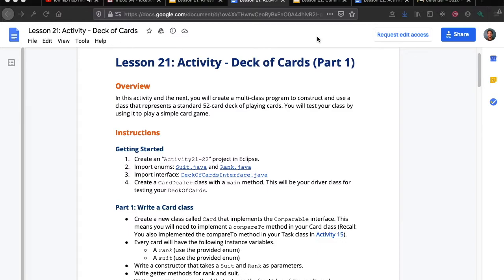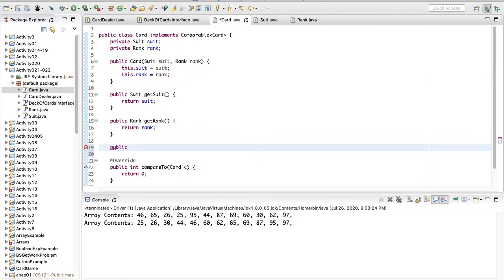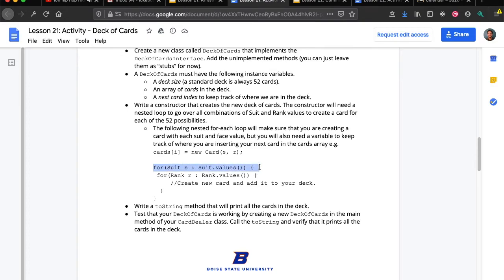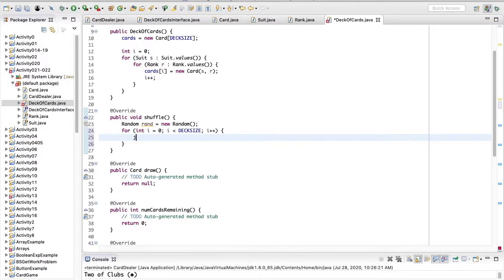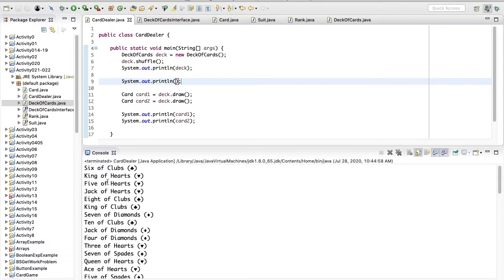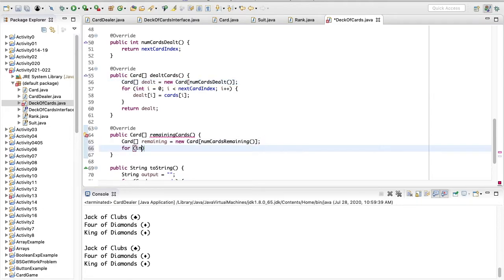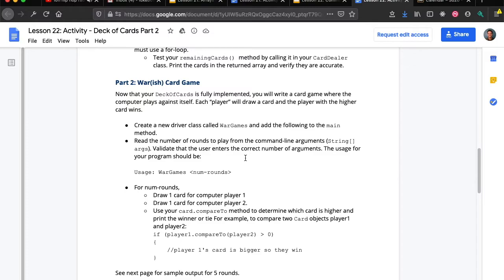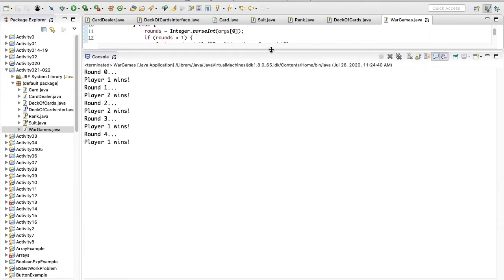lesson 21 + 22: Arrays of Objects and Command Line Arguments